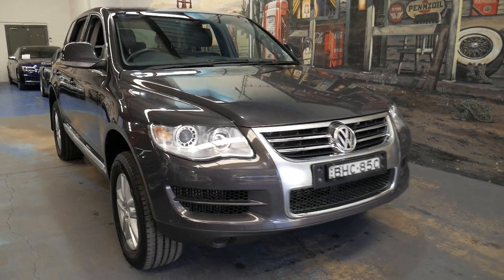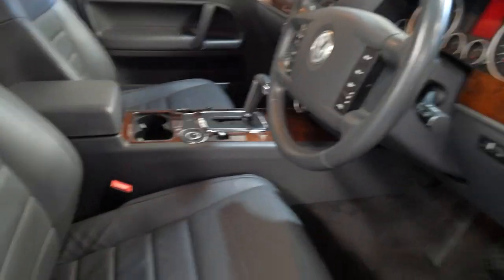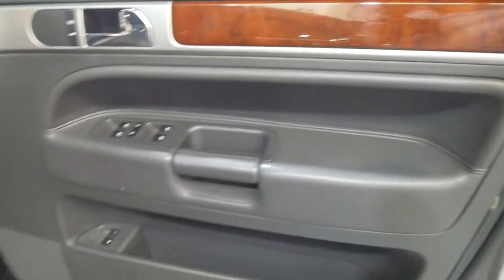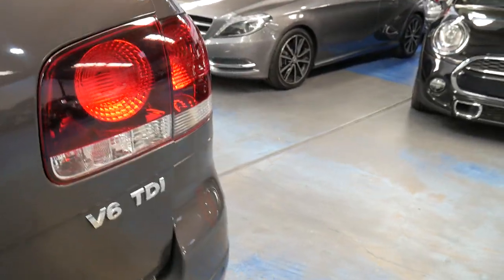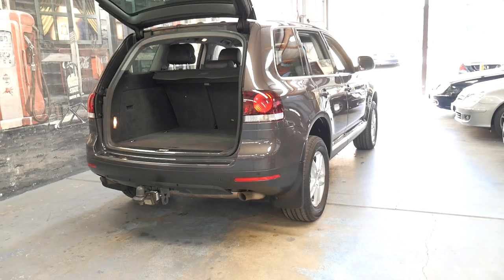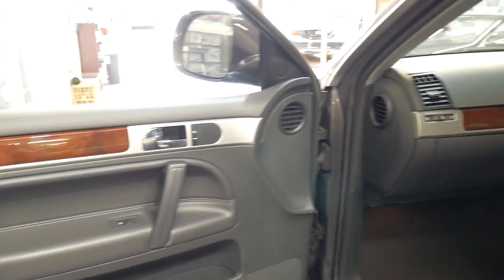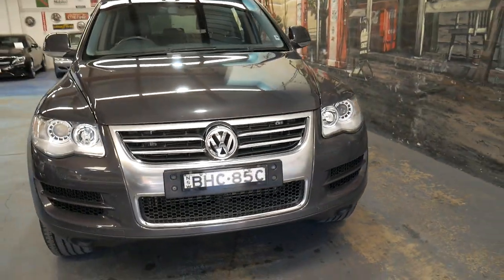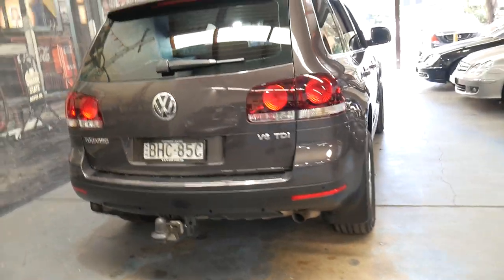Volkswagen Touareg TDI - 2008